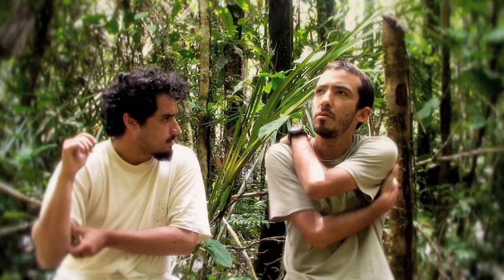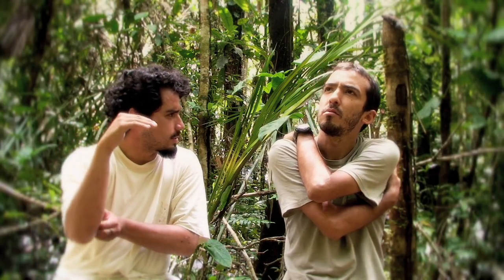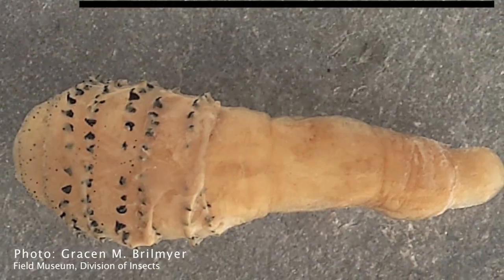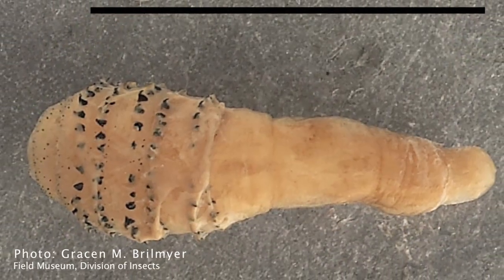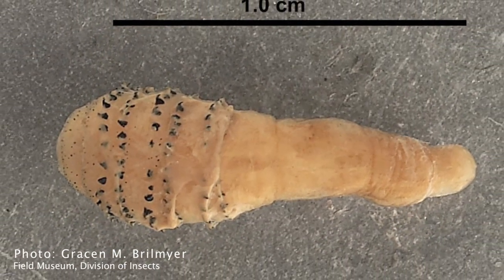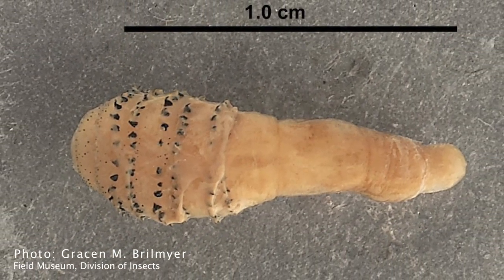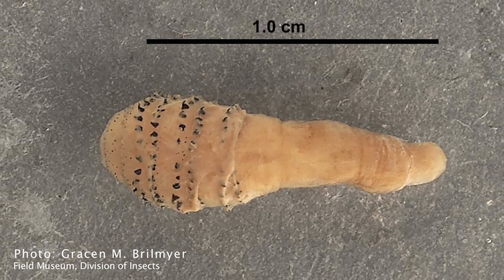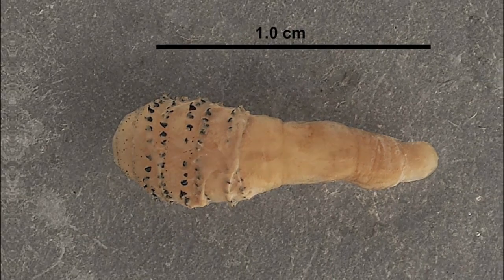Video Journal 5 - Parasite Removal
Scientist Alvaro del Campo describes a common hazard of field life—botfly parasites—and duly records team members as they remove one of these pesky critters from the head of its host, botanist Jill López. This is the final installment in a five-part series of video journals documenting the daily life and field work of conservation biologist Dr. Corine Vriesendorp and her colleagues during their expedition to the Amazon wilderness.

As a plant ecologist and conservation biologist, Dr. Vriesendorp directs The Field Museums Rapid Inventory program, which brings together biological and social information to create a roadmap for practical, long-lasting, and locally-supported conservation. During October of 2008, Dr. Vriesendorps international team of scientists surveyed the Cuyabeno-Güeppí region where Ecuador, Peru, and Colombia meet.

Be sure to check out Video Report #1 Rapid Inventory Program.

For more about The Field Museums Rapid Inventory Program, please